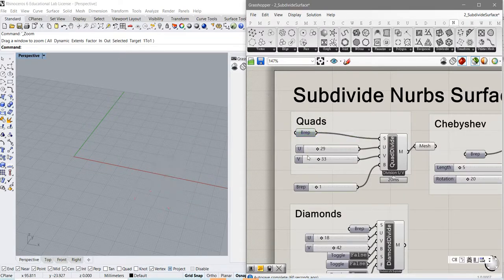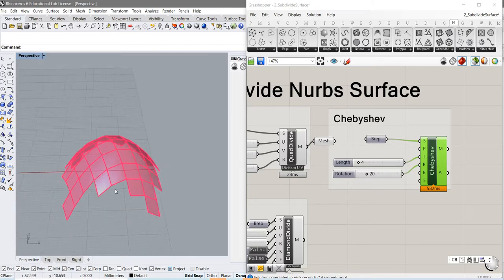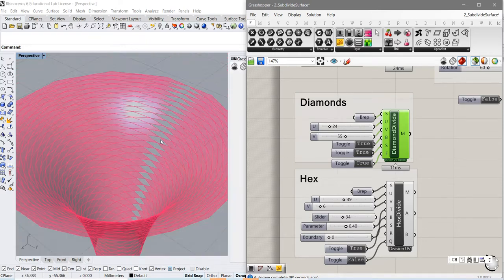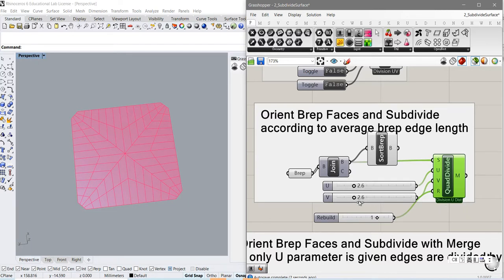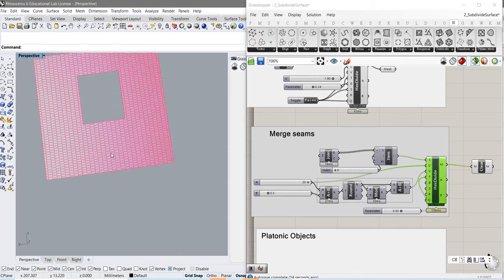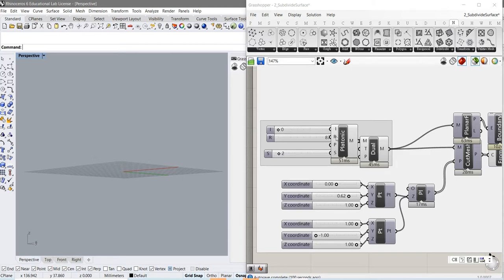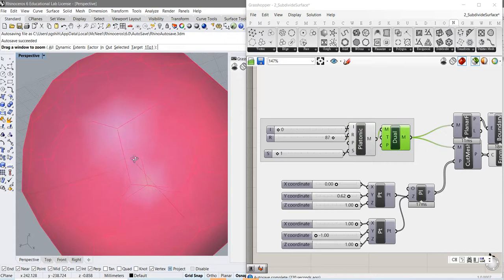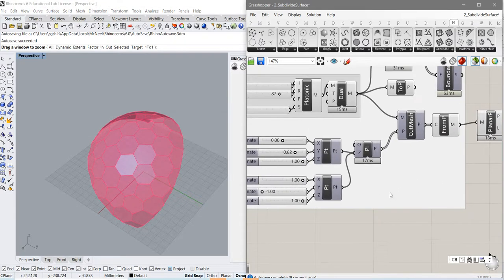Grasshopper note for NGon example by petras_vestartas (2)